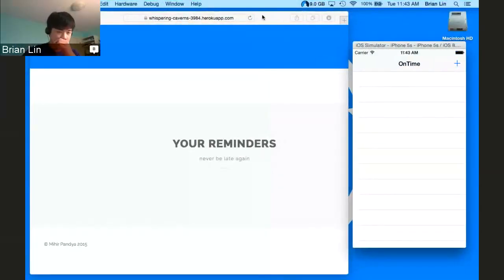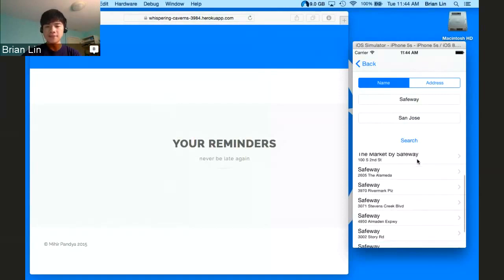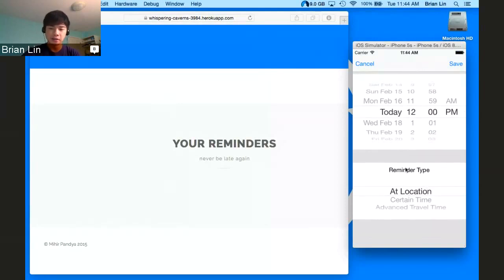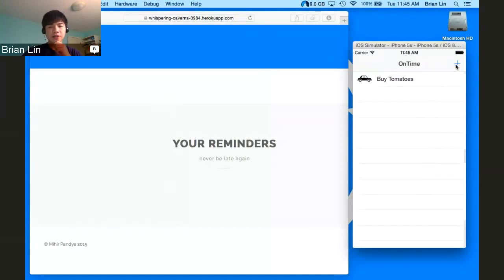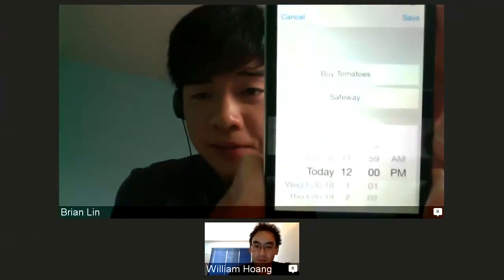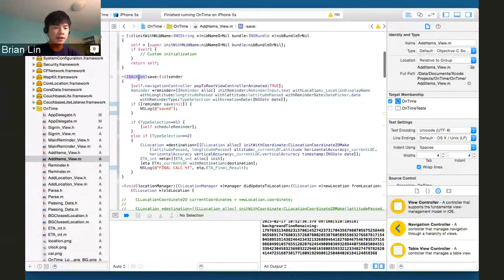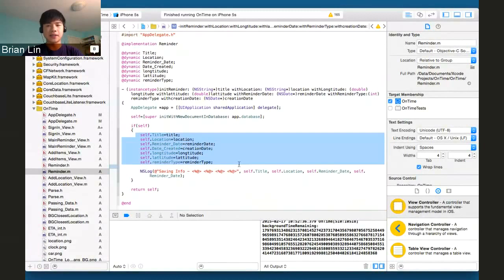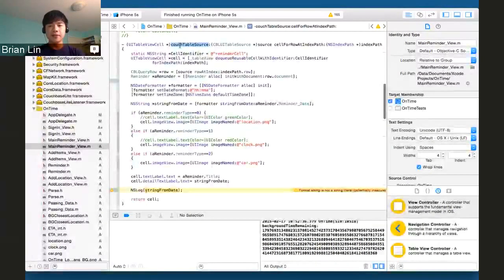Coffee on Couchbase: OnTime with Couchbase Mobile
We speak with Brian, from the team that created the OnTime app and learn how Couchbase Mobile provide the features needed for the team to go beyond their concept phase at a Hackathon.

Through Brian, hear the OnTime team's experience on using a Mobile NoSQL database to improve on the overall development time cycle and learn through code how the syncing features needed for today's mobile applications was implemented within the OnTime app.